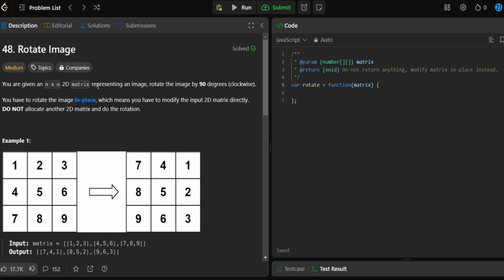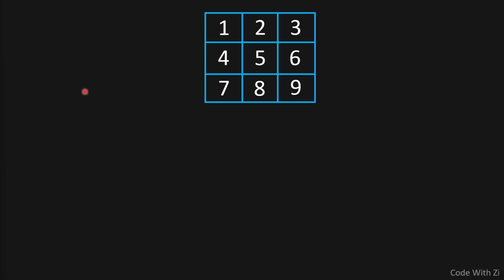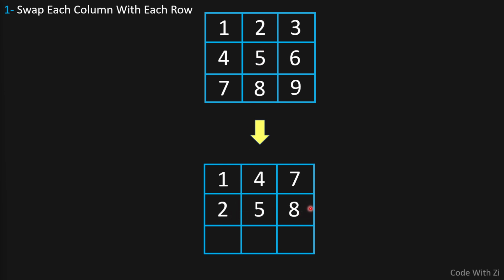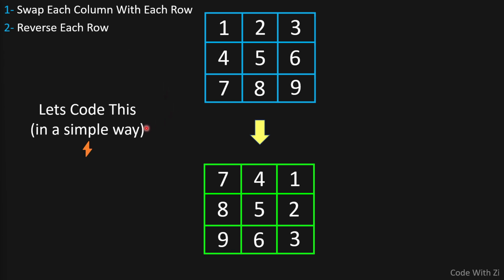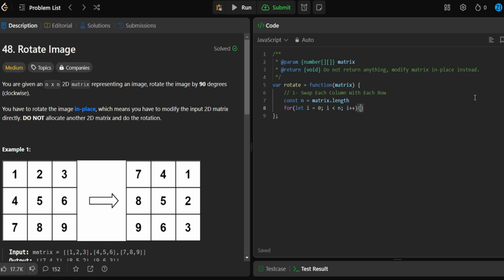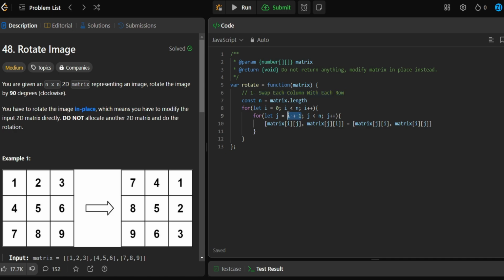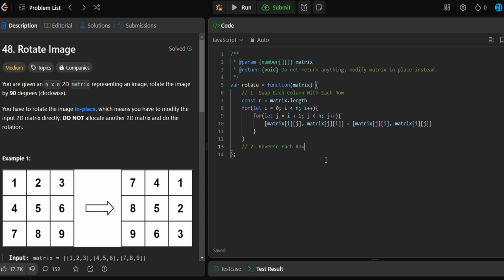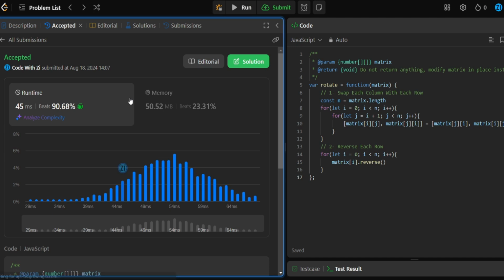LeetCode: 48. Rotate Image (Visualized)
In this video I explain and show you how to code the solution for the LeetCode: 48. Rotate Image problem in Javascript in the easiest way possible and while getting an optimal time complexity, I fully explain each step and each part of the code, trace and visualize the algorithm to make sure you fully understand how to solve this leetcode problem.

Time Stamps🕒:
00:00  Reading the Question
00:57  Explanation & Visualization
02:55  Code